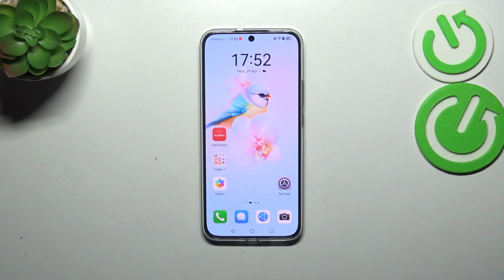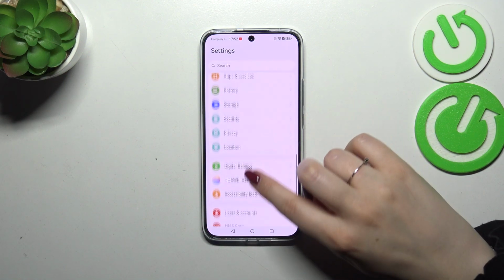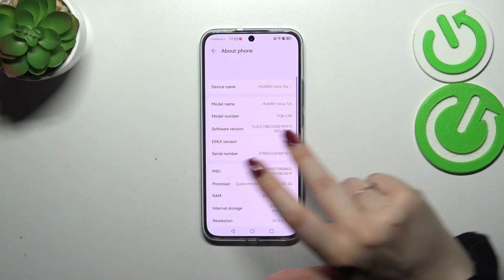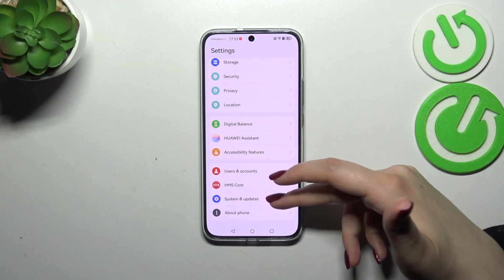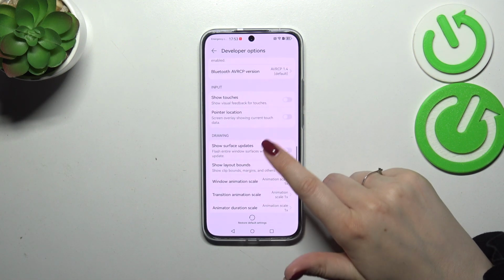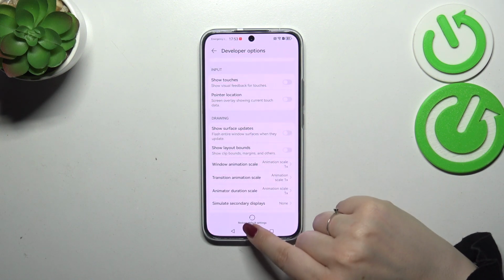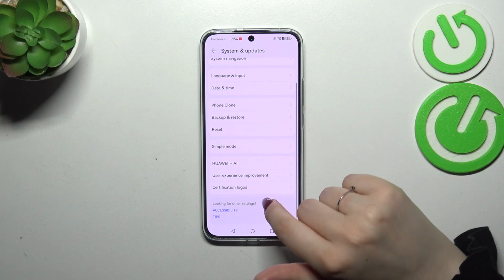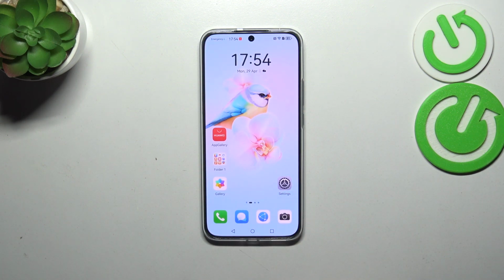How to Enable & Access Developer Options on HUAWEI Nova 12s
Unlock hidden features and customization options with our tutorial on revealing developer options on the HUAWEI Nova 12s. Learn how to access the developer settings menu and enable developer options, giving you advanced control over your device's performance and functionality. Dive deeper into your device's capabilities with this essential guide to revealing developer options on the HUAWEI Nova 12s.

How to reveal developer options on HUAWEI Nova 12s? How to show developer settings on HUAWEI Nova 12s? How to find the developer options on HUAWEI Nova 12s?